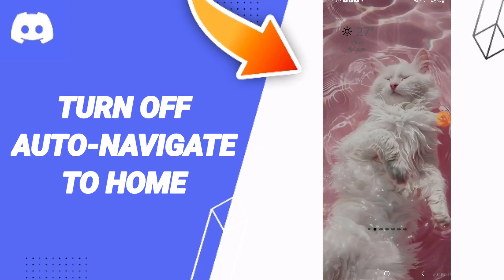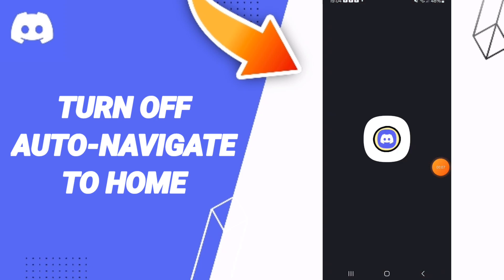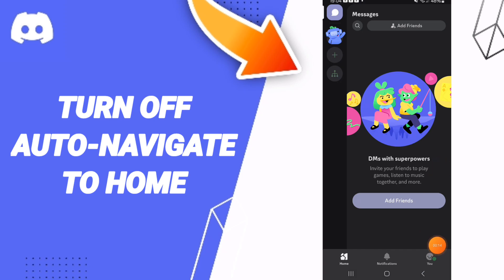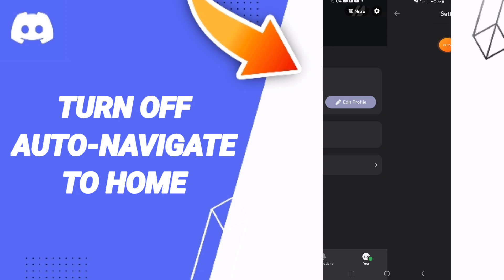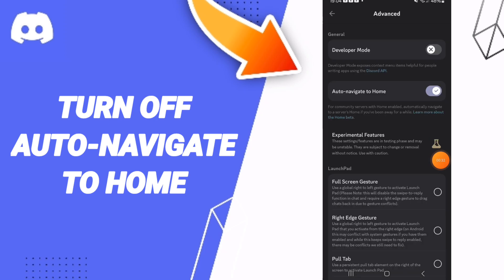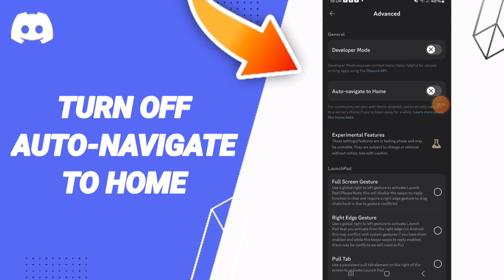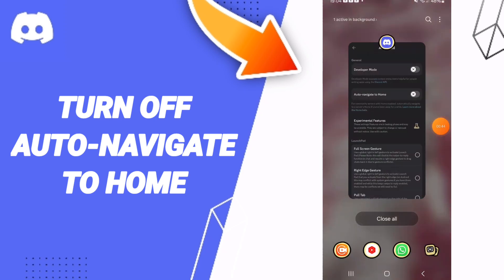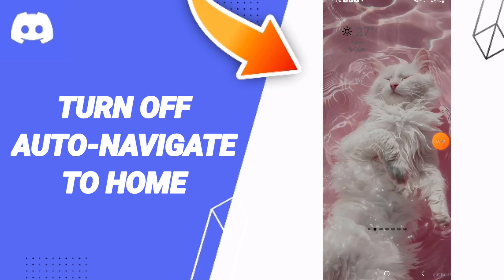How To Turn Off Auto-Navigate To Home On Discord App 2024